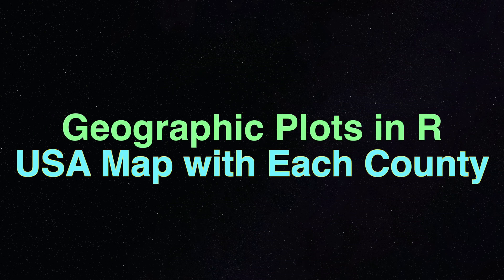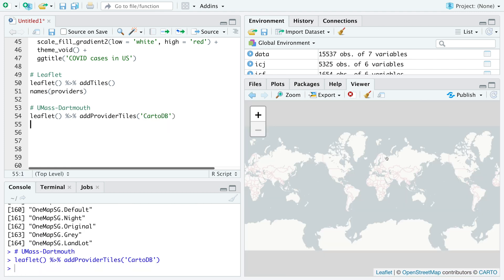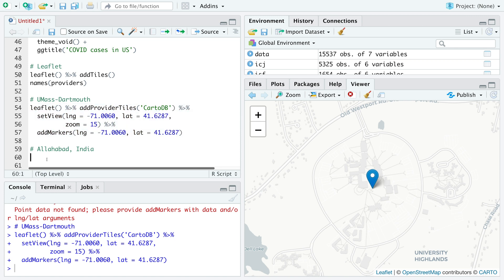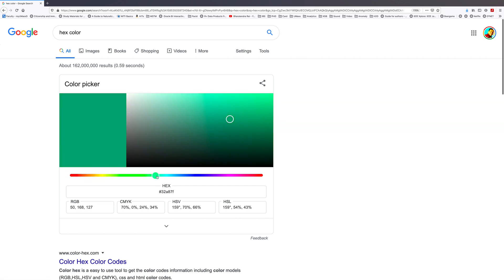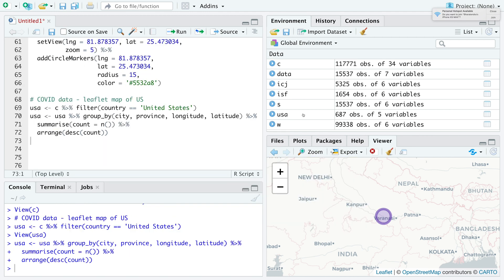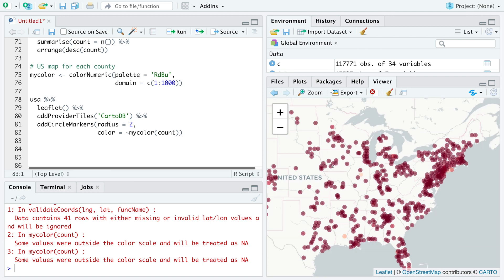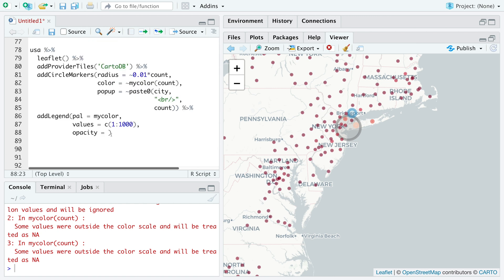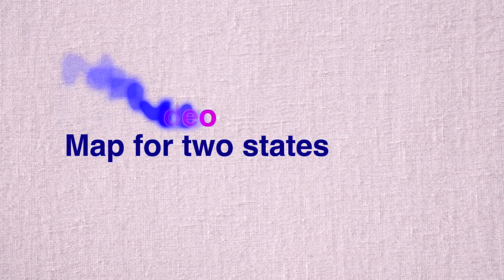Geographic Plots in R | 3. USA Map with Each County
Previous video: Geographic Plots in R | 2. USA State Level Map
Next video: Geographic Plots in R | 4.Map for two states